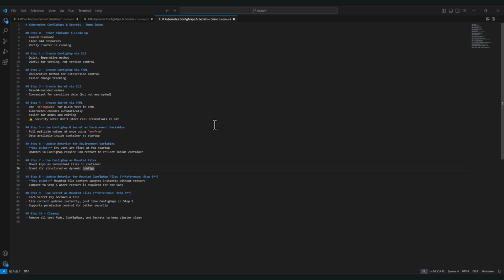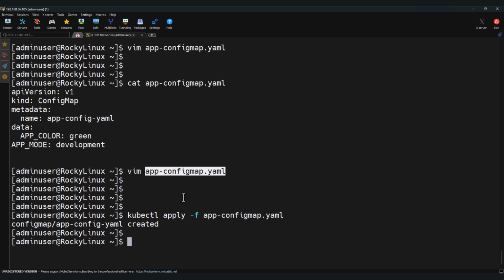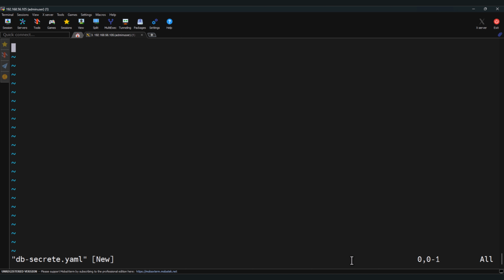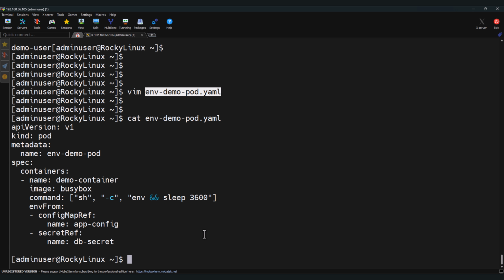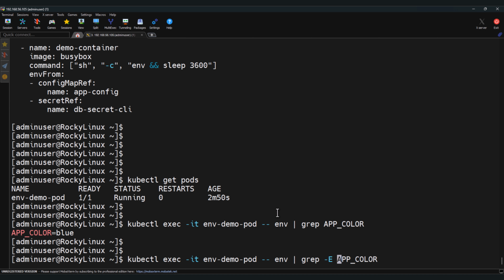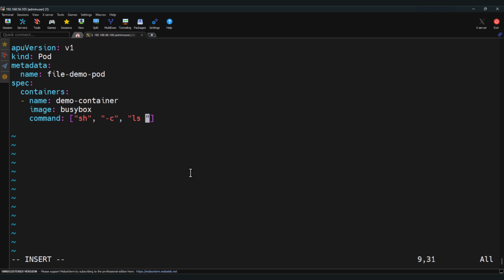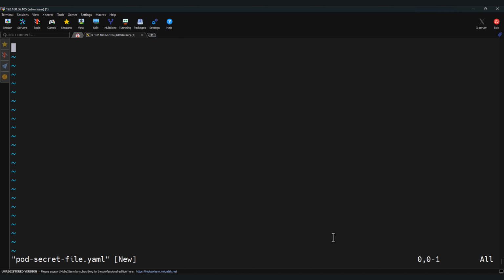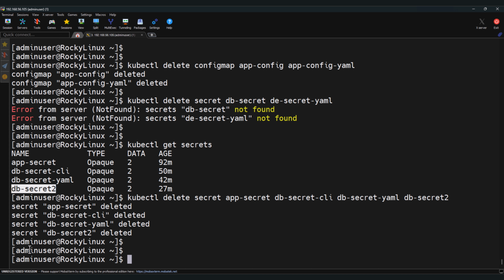20. Kubernetes ConfigMaps & Secrets Live Demo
Master Kubernetes ConfigMaps & Secrets step-by-step in this hands-on tutorial! We cover creation via CLI & YAML, mounting as environment variables and files, and the differences in live update behavior — perfect for beginners and pros looking to manage Kubernetes configurations efficiently.

✔️ Learn to create ConfigMaps & Secrets using CLI & YAML
✔️ Understand environment variables vs file mounts in Kubernetes
✔️ See live updates in action — when Pods restart & when they don’t
✔️ Mount Secrets as files with controlled permissions
✔️ Apply real-world best practices for Kubernetes config management

🔥 Whether you’re a DevOps engineer, Kubernetes beginner, or cloud enthusiast, this demo will level up your skills and confidence.

📌 Commands Used in This Video:
# Create a ConfigMap
kubectl create configmap app-config --from-literal=APP_COLOR=blue

# Create a Secret
kubectl create secret generic app-secret \
  --from-literal=DB_USER=mydbuser \
  --from-literal=DB_PASS=mypassword

# Apply the Pod manifest
kubectl apply -f secret-pod-demo.yaml

# View Pod logs
kubectl logs secret-file-demo

# Exec into the Pod
kubectl exec -it secret-file-demo -- sh

# Inside Pod: list mounted secret files
ls -l /etc/secret

# Inside Pod: read secret file
cat /etc/secret/DB_USER

💬 Your turn — Drop your questions in the comments & let's discuss!

📚 Chapters
0:00 🎬 Welcome Back - Part 2!
0:46 📋 Today's Hands-On Plan
2:03 🛠️ Minikube Setup & Cleanup
2:56 🗺️ Create Config Map via CLI
5:47 📝 Create Config Map via YAML
9:47 🤫 Create Secret via CLI
15:33 🔑 Create Secret via YAML
20:33 🌍 Use Config Map & Secret as ENV
32:05 🔄 Update ENV Variables Behavior
37:11 📁 Use Config Map as Mounted Files
42:25 🔁 Update Mounted Files Behavior
46:15 📜 Use Secrets as Mounted Files
51:57 🧹 Final Cleanup